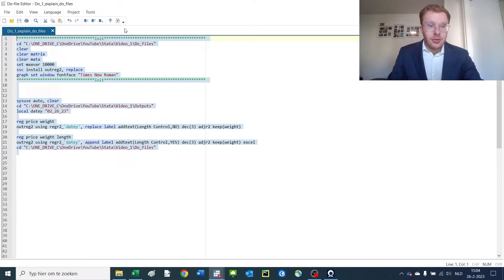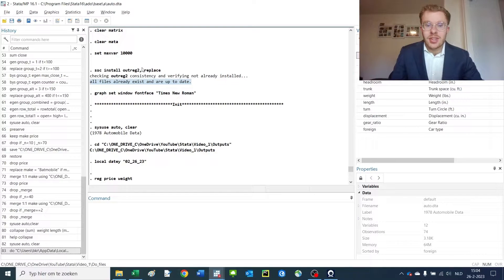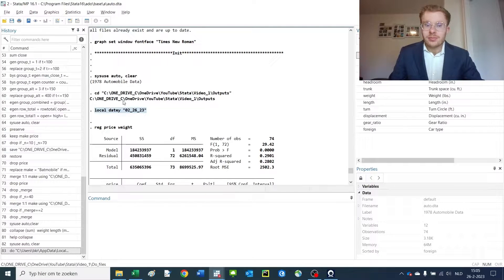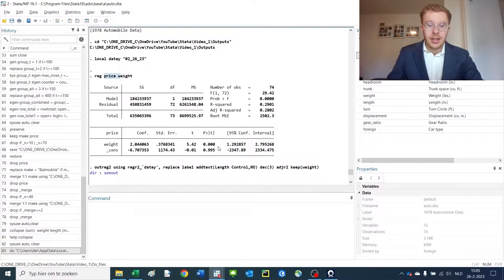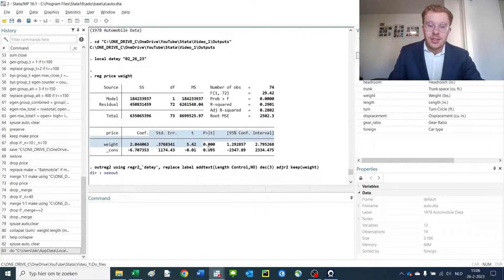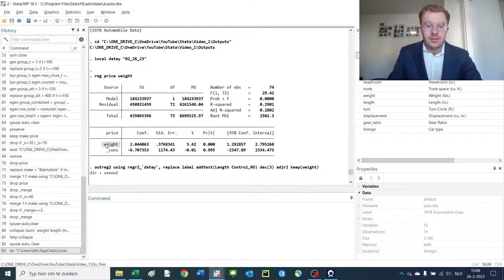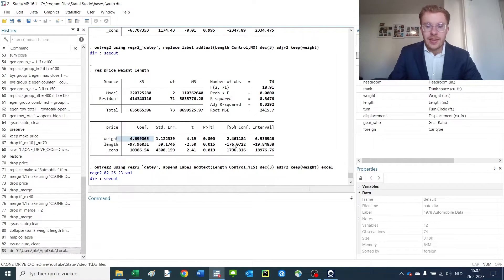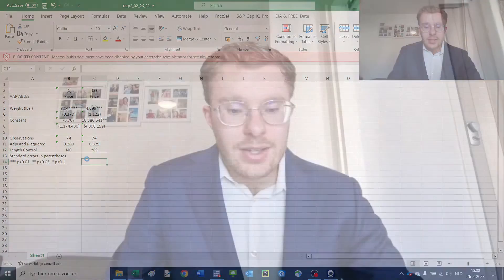Stata Lecture 19: Exporting your Regression Analyses with Outreg2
This video shows how to export regression analyses in Stata to Excel or Latex using Outreg2. This lecture series is intended for economics, management, and finance application.